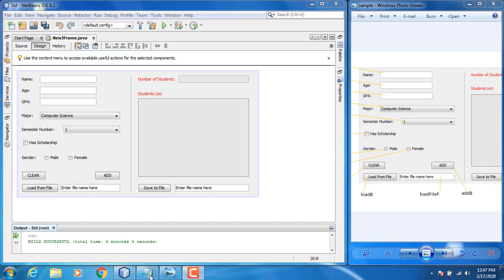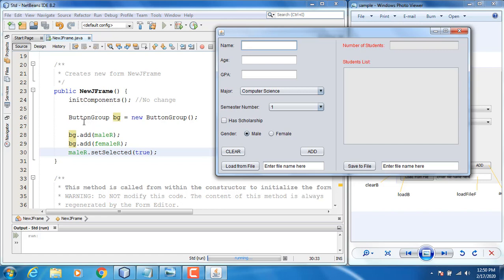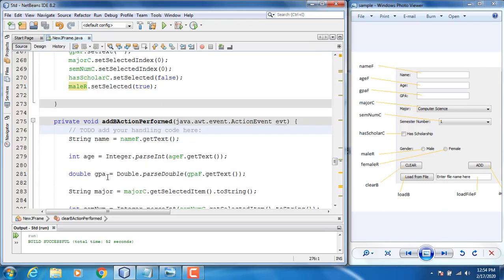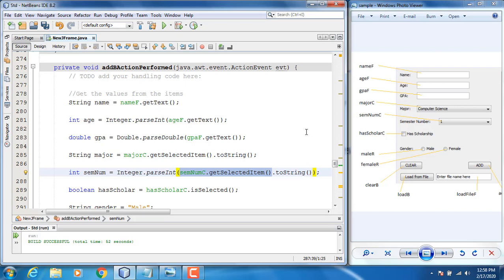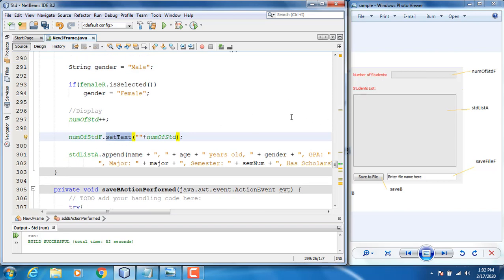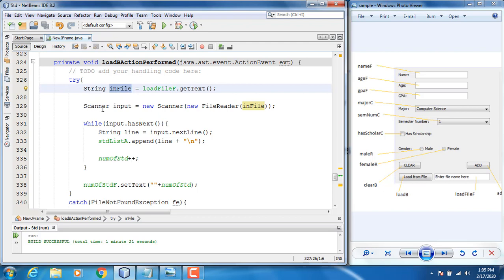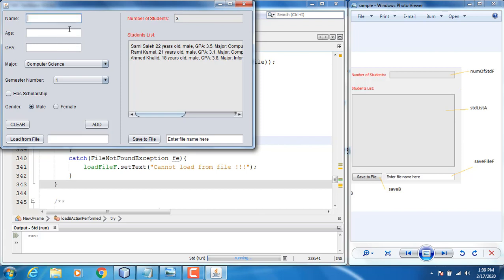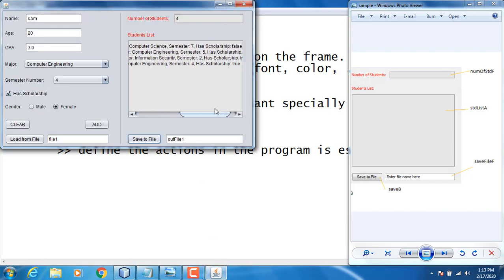Java GUI using NetBeans _ Part 5 _ Student APP Example _ Programming Phase 2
Welcome to this tutorial on implementing a graphical user interface (GUI) using Netbeans and Java!

In these videos, we will guide you through the process of creating a GUI for your Java application using the Netbeans IDE. Netbeans is a popular integrated development environment that makes it easy to create professional-looking GUIs in Java.

We will start by introducing you to the basics of GUI programming in Java and the different components you can use to build your user interface. Then, we will demonstrate how to use the Netbeans IDE to create a simple GUI application. We will cover topics such as adding components to the GUI, setting properties, and managing events.

Throughout the video, we will provide step-by-step instructions and best practices for creating a robust and user-friendly GUI. We will also share tips and tricks for debugging your code and troubleshooting common issues that arise during GUI development.

By the end of these videos, you will have a solid understanding of how to create a GUI using Netbeans and Java. You will be able to create your own custom GUIs for your Java applications, whether you are building a desktop application, a mobile app, or a web application.

So, if you're ready to take your Java programming skills to the next level and create beautiful and functional user interfaces, then join us for this tutorial on implementing a GUI using Netbeans and Java!